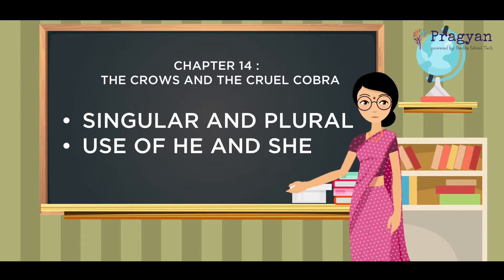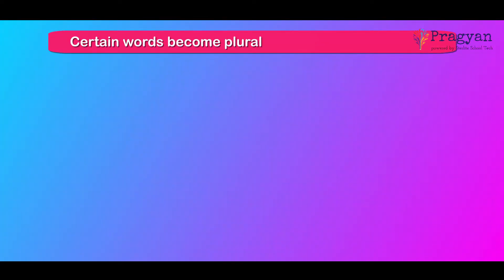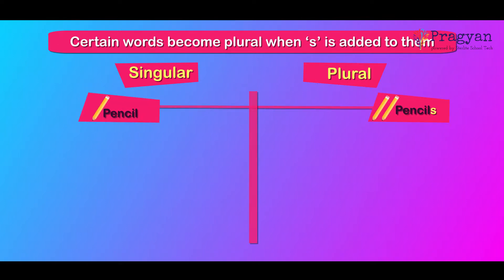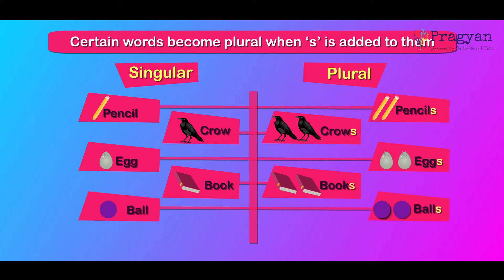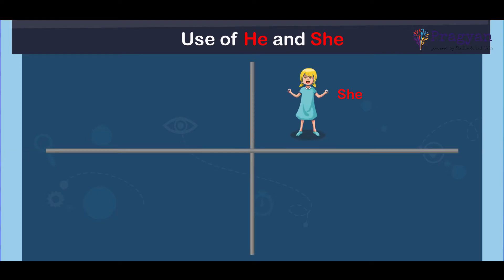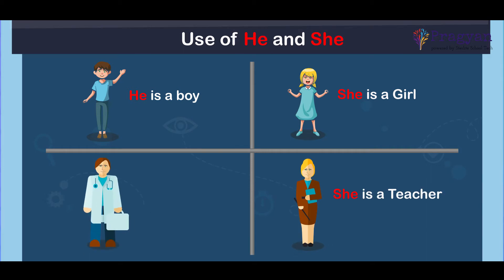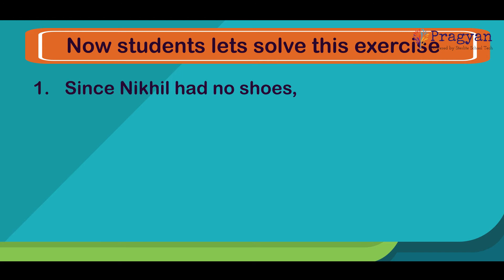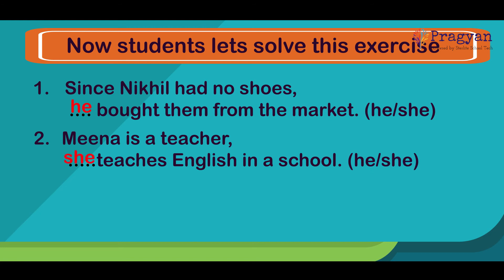Singular and Plural | Use of He and She| Primary English | Grammar | Rajasthan State Board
Video about Singular & Plural and Use of He & She based on Rajasthan curriculum for Class 3.

"This video has been made to explain the topic Singular and Plural | Use of He and She  based on Rajashthan State board curriculum. Make English and engaging by exposing your children to these intercative learning materials.

The Video has been created as part of Project Pragyan by EdIndia Foundation. For more SCERT mapped resources for teachers, download the Pragyan App